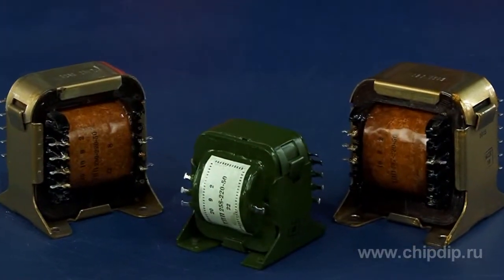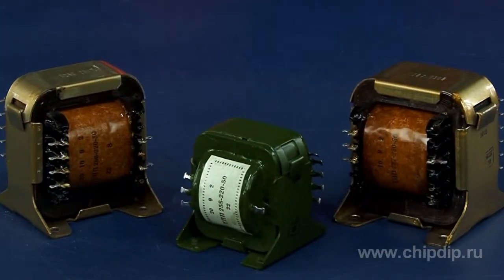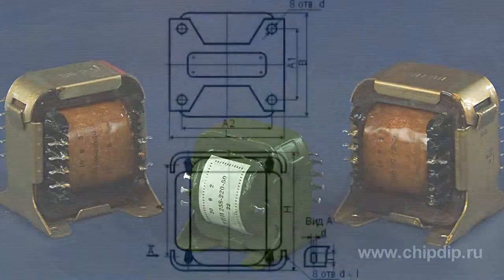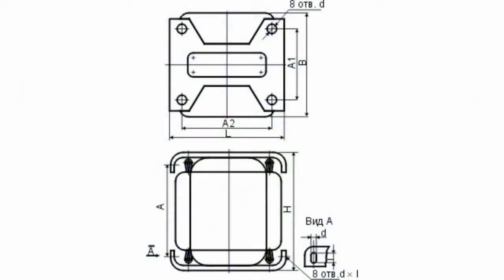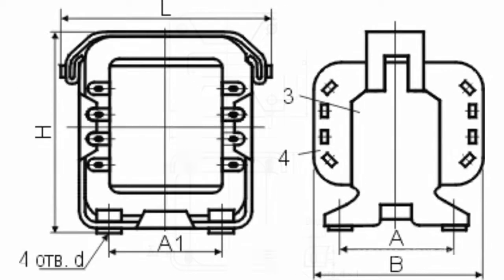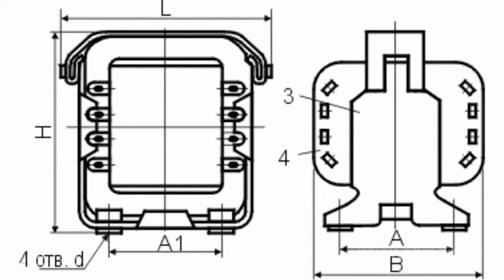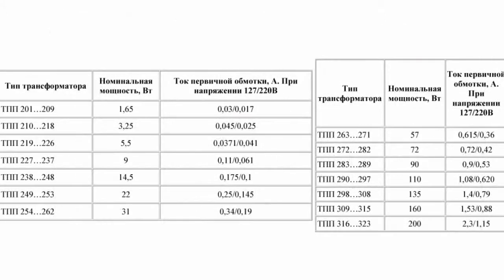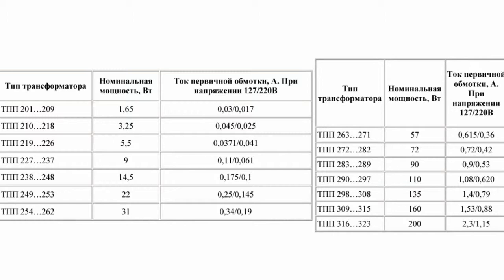TSC, transformers for semiconductor circuits power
TSC, transformers for semiconductor circuits power     TSC power supply transformers are used to power semiconductor devices from the AC network with the frequency of 50 Hz and the voltage of 127 and 220V.     The main feature of this series of the transformers is low voltage of the secondary winding, which is why they are usually used to power semiconductor circuits. The presence of multiple secondary windings, designed for different voltages and currents, and the possibility of serial and parallel connections allow obtaining all possible combinations of currents and voltages to power the device for various applications.     The rated power of the TSC transformers is from 57 to 200VA, 220V voltage of the primary windings, the voltage of the secondary windings is 0.36 to 2V, the primary winding current is 0.36 to 0.88 A, nominal current loads of the secondary windings are 1.08 to 24A.     Transformers of TSC series are recommended to be operated at the temperature of 60 to 85°C and humidity of up to 98%.     Depending on the power, TSC transformers are manufactured in two structural types: shell-type and rod-shaped on SHL, SHLM, PL, PLA cores. The insulation resistance of TSC transformers is at least 20 megaohms, the deviation of the secondary voltages is not more than 5%.